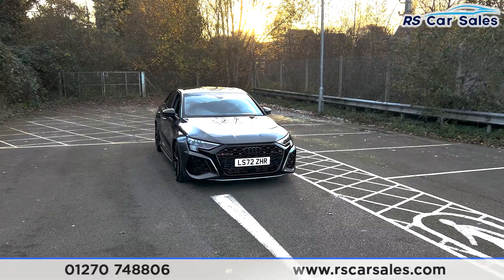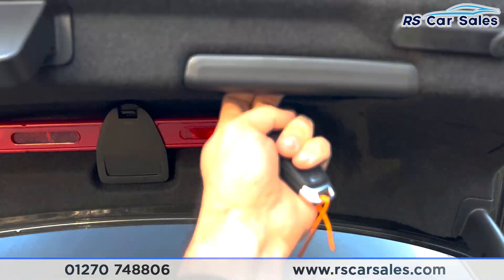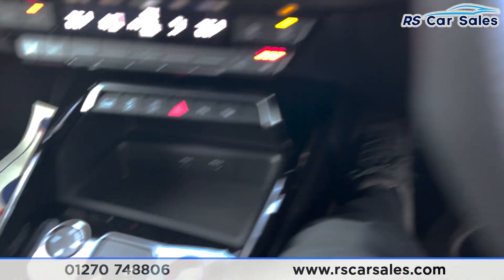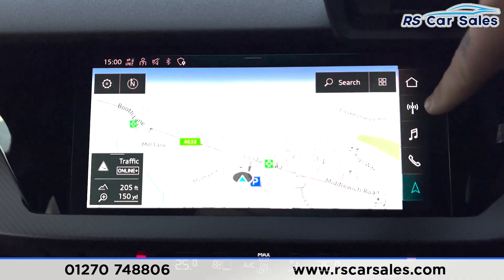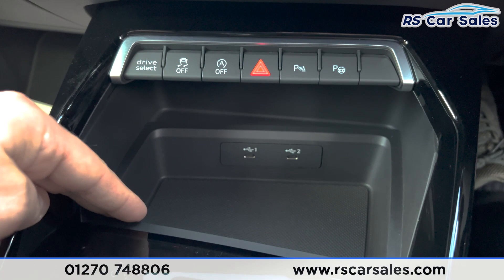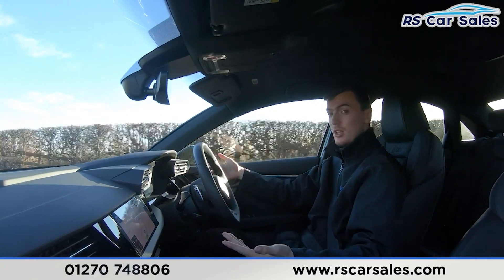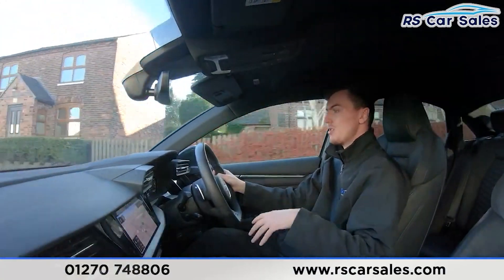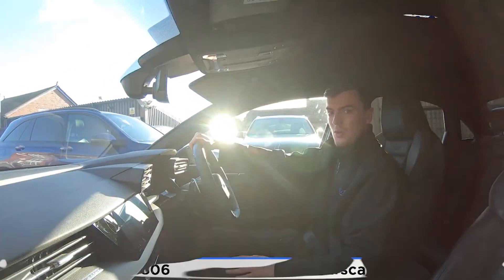AUDI RS3 TFSI QUATTRO CARBON BLACK | RS Car Sales LS72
VAT Qualifying Vehicle / Audi Warranty Until November 2025 / Carbon Black Edition / Unmarked 19" Matte Black Alloys / Daytona Grey Pearl Exterior Paintwork / Rear Carbon Spoiler + Engine Cover With Carbon Elements / Black Styling Pack With Black Audi Rings Logo / Comfort + Sound Pack / Rear Privacy Glass / Full Black Nappa Leather Interior With Honeycomb Stitching & RS Embossing / Virtual Cockpit With RS-Specific Display / Bang & Olufsen 3D Audio / Heated Sports Seats / Rear Camera With Front + Rear Sensors & Park Assist With Parking Aid Plus / Navigation / DAB Radio / Bluetooth Phone + Media / Audi Drive Select / Audi Smartphone Interface With Apple CarPlay + Android Auto / Ambient Lighting Pack / Cruise Control / Hill Hold Assist / Paddle Shift / Multifunction Steering Wheel / Auto Lights With Matrix LED Headlights & Dynamic Indicators / Power Fold Mirrors This Car Could Be Sat On Your Driveway Tomorrow Morning - Free Next Day Nationwide delivery available - HD video walk round + Video test drive for all cars on our website - Multi Award winning dealer - HPI Clear - Part Exchange Always Welcome - Low Rate Finance Available - Credit and Debit card facilities - We can tax the car on your behalf ready to drive away - Extended Warranties Available - View our website for many more images.